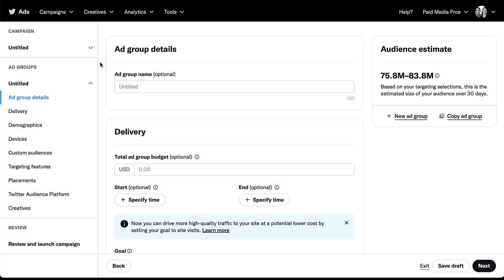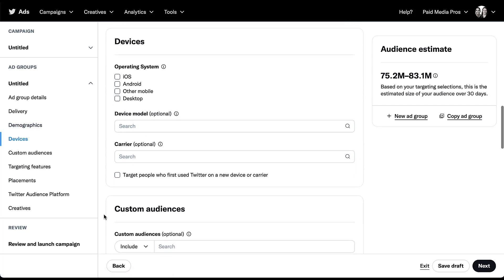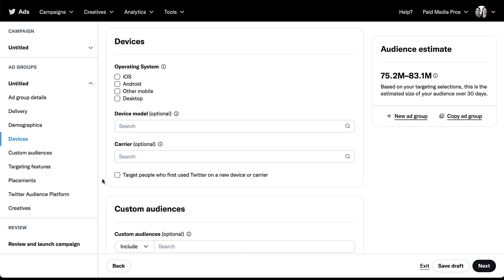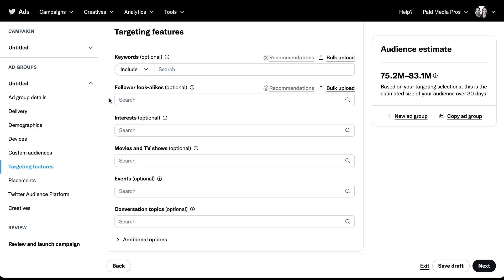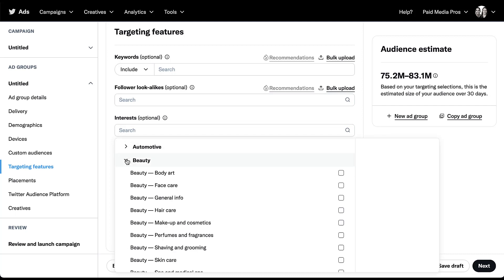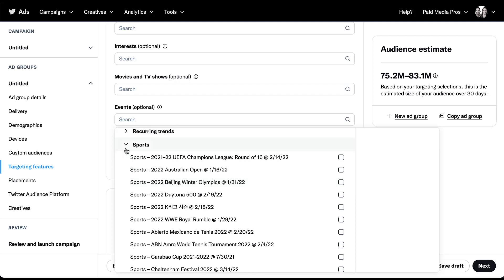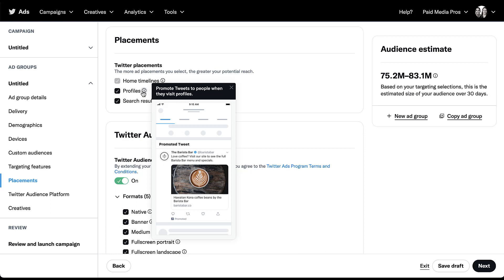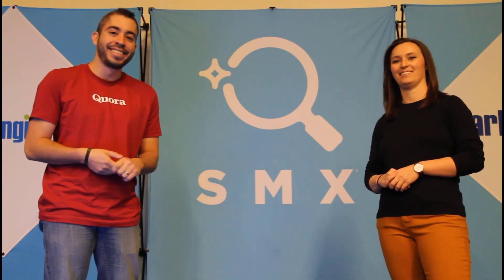Twitter Targeting Options in 2022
Twitter Ads has many of the same targeting options as the other social platforms, but they also have some that are unique. In this video, we'll walk you through all available targeting options on Twitter Ads as of early 2022.

0.:27 - Navigating to the Twitter Ads Targeting Options in Your Campaign
0:47 - Demographic & Location Targeting Options
3:08 - Device & Operating System Targeting in Twitter Ads
6:16 - Twitter Ads Custom Audiences (Retargeting Audiences)
8:11 - Keyword Targeting
9:29 - Follower Look-alike Targeting on Twitter Ads
11:02 - Interest Targeting
12:05 - Targeting Movies & TV with Twitter Ads
13:37 - Targeting Based on Recent Events
14:38 - Conversation Topics Targeting
15:34 - Targeting Users Based on Twitter Profile Engagement
16:47 - Placement Targeting Options on the Twitter Platform
17:42 - Twitter Audience Platform Settings